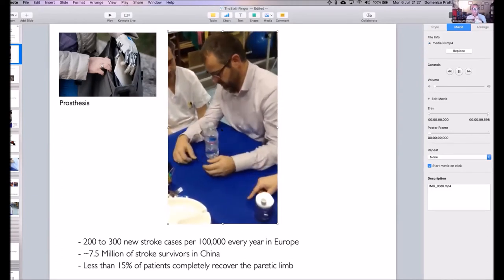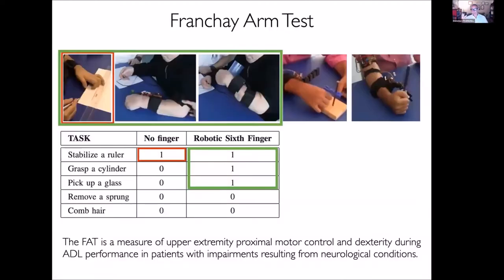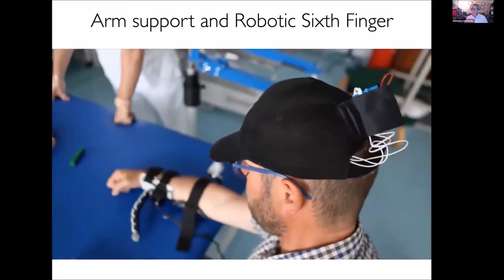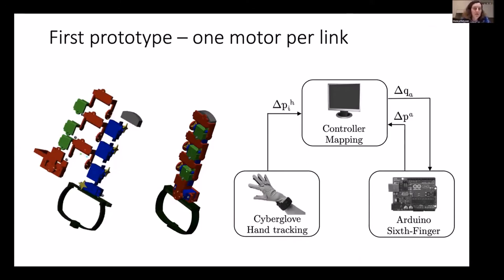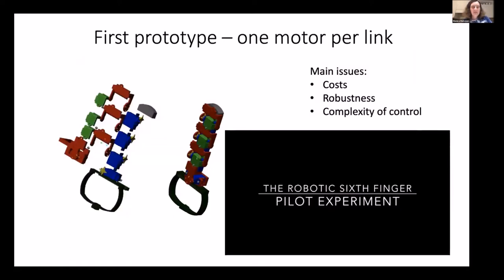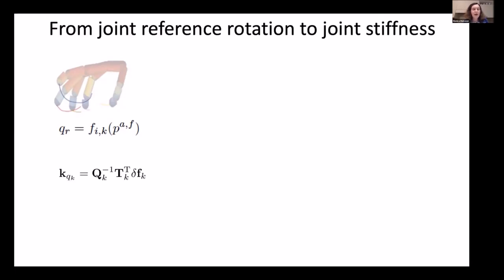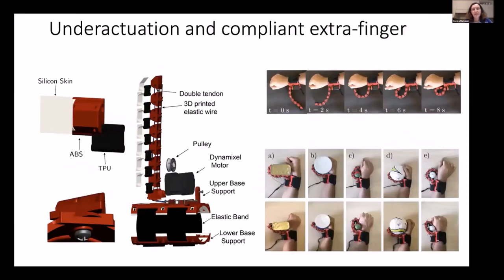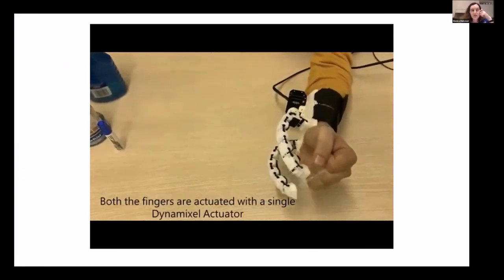Monica Malvezzi and Domenico Pratichizzo - The Robotic Sixth Finger. SRD@AIM-20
The Robotic Sixth Finger

Presented by Prof. Monica Malvezzi and Prof. Domenico Prattichizzo, University of Siena and Istituto Italiano di Tecnologia (IIT)

Invited Lecture at the 1st Workshop on Supernumerary Robotic Devices held as part of the 2020 IEEE/ASME International Conference on Advanced Intelligent Mechatronics (AIM 2020).

Abstract:
This talk will summarise the main phases of the research that we developed in the framework of human augmentation with supernumerary extra limbs. Starting from our previous experience on robotic hands and grasping, the device that we developed was aimed at integrating the human hand by means of a robotic extra finger. This topic opened a wide set of research questions, both theoretical/methodological and design/technological. The first tests and prototypes were realised with a modular fully actuated extra finger, in which each phalanx was controlled with one actuator, in a serial chain. This first solution allowed us to develop strategies for mapping human hand motion to an augmented bio-artificial hand. A fully actuated solution was not suitable for inexperienced users, due to the complexity and lack of robustness. For this reason we moved to underactuated compliant solution. The solution that we developed was actuated by only one motor, placed on the bracelet supporting the device. Finger closure motion is given by a tendon connecting all the phalanges. Finger phalanges are furthermore connected by deformable joints, with an equivalent compliance defined in the design phase to obtain the desired closure motion and realised by properly controlling manufacturing parameters and material mechanical properties. In parallel, user interfaces were developed for device control. Also for the user interfaces, wearability, robustness and easy of use were the criteria that guided the design. The most impactful application that we identified for this device was for subjects suffering of upper limb pathologies or diseases, as for instance the stroke. Some preliminary tests conducted with some stroke patients demonstrated that this type of device represents a very useful tool for recovering a part of grasping capabilities and for supporting the patient in several bimanual tasks that are very frequent in everyday life. A video showing the potential of the sixth finger for stroke patients is available